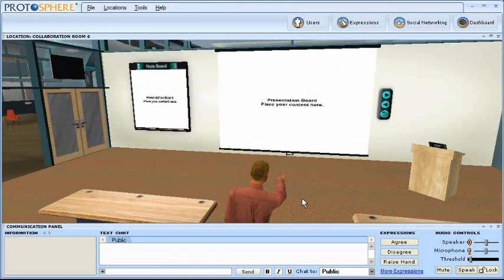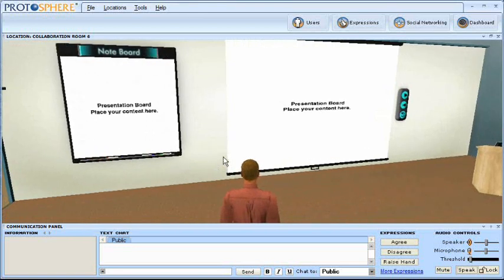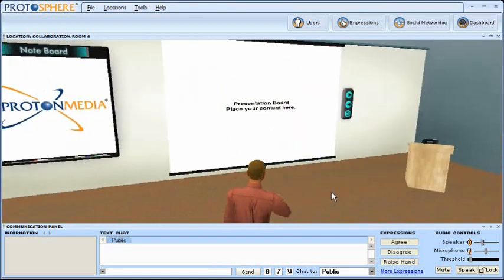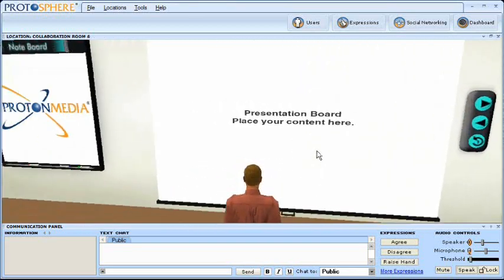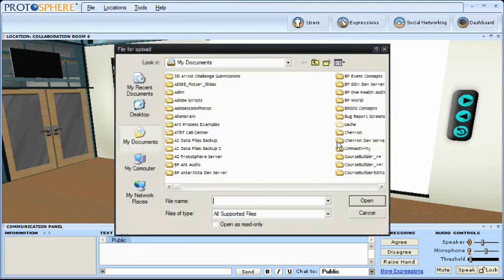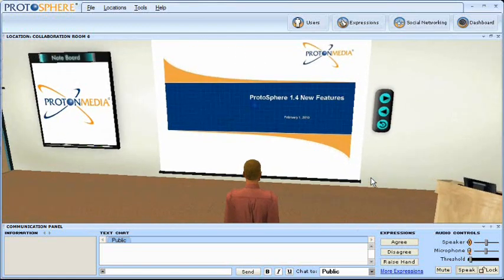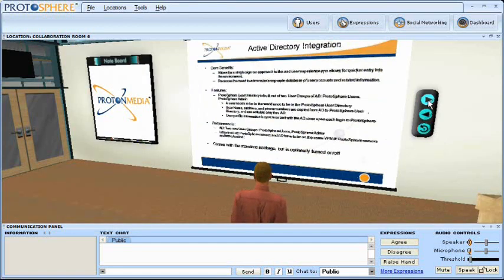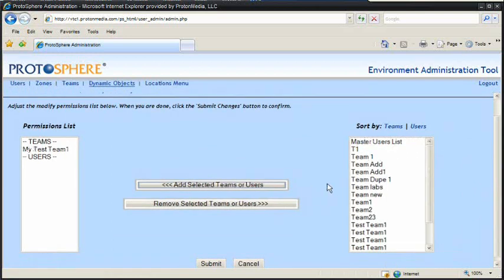ProtoSphere 1.4 Feature Peek: Presentation Boards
Here's a look into the Presentation Board functionality built into ProtoSphere 1.4